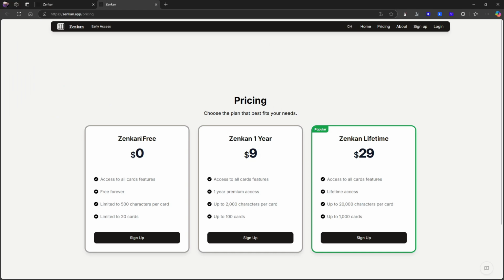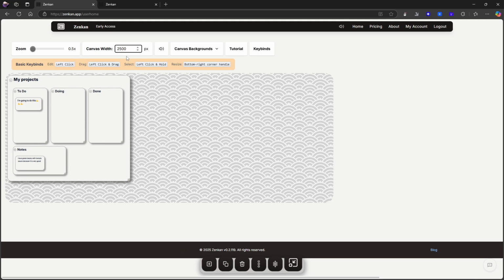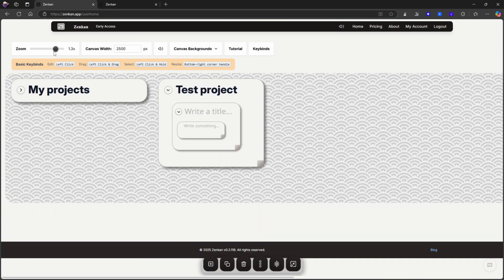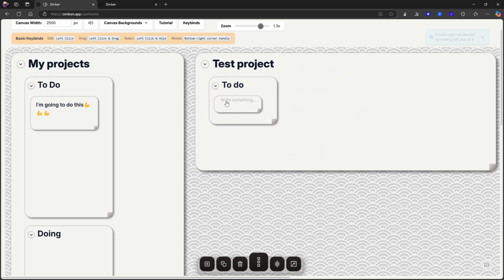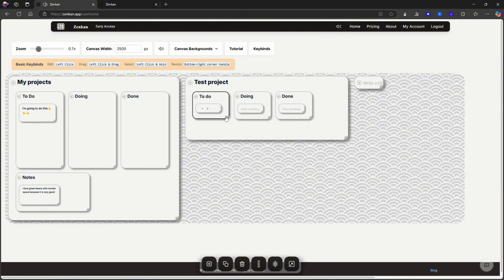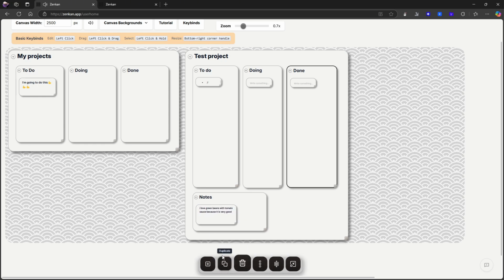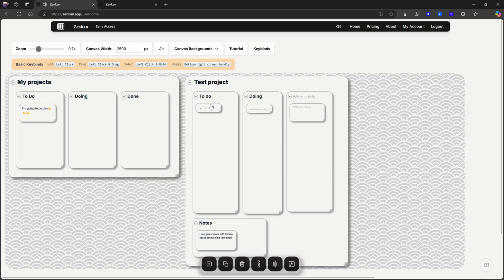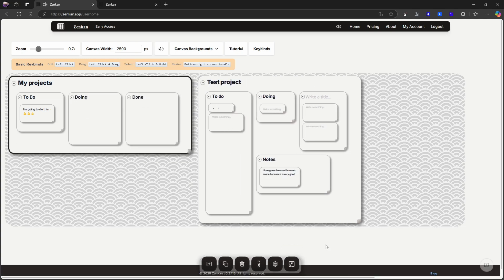Zenkan first impression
A first impression video where I am testing out a simple productivity tool called zenkan.

0:00 - intro
01:02 - pricing
01:50 - features